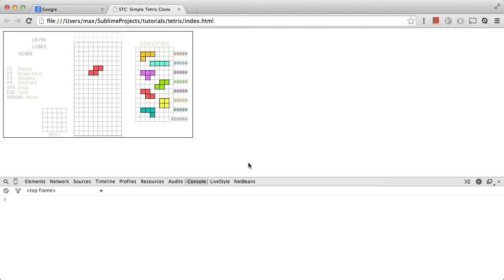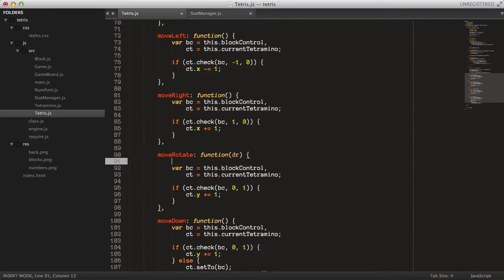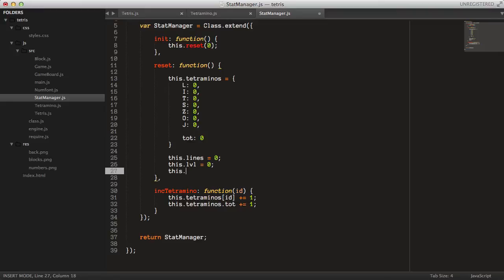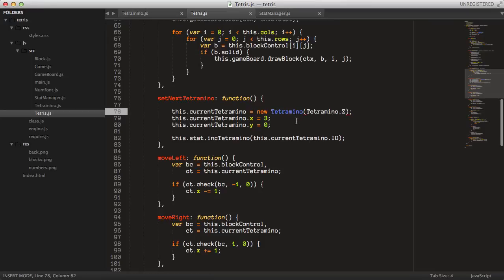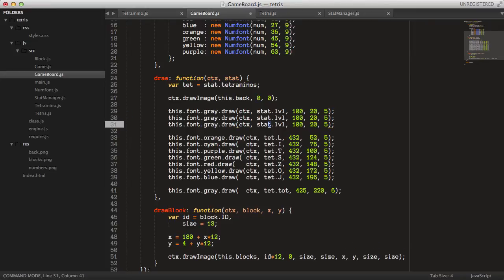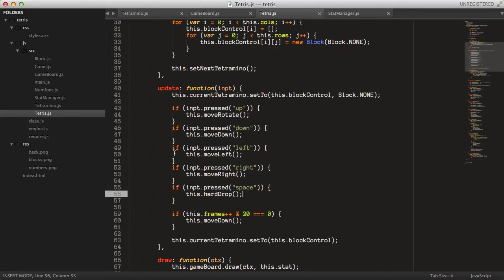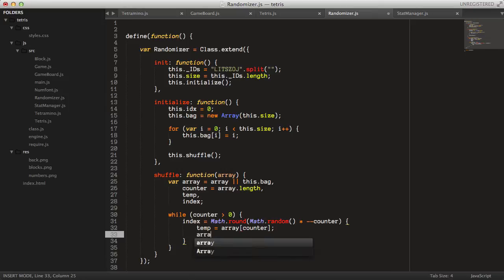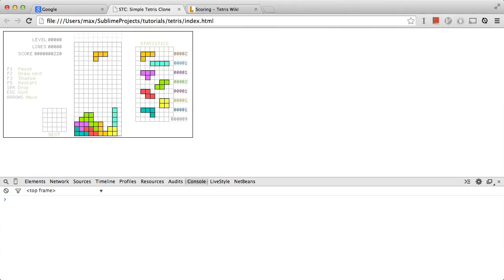Tetris #4 - HTML5 Game Programming Tutorial [javascript]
A simple Tetris clone: part four